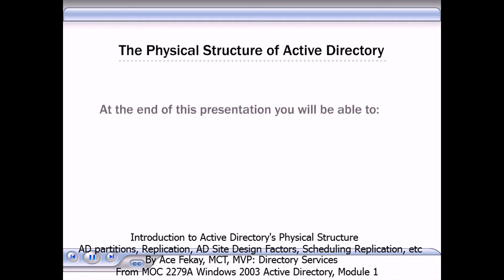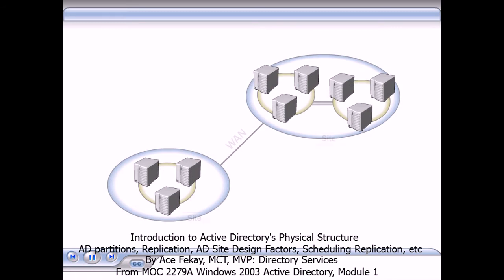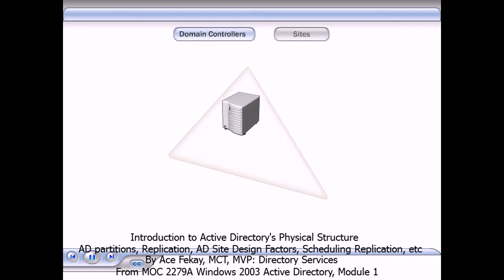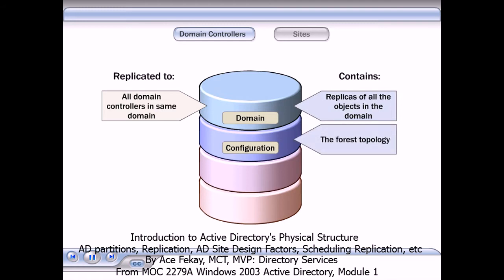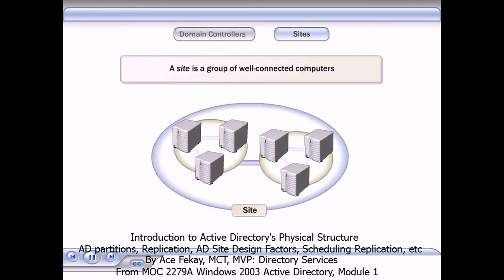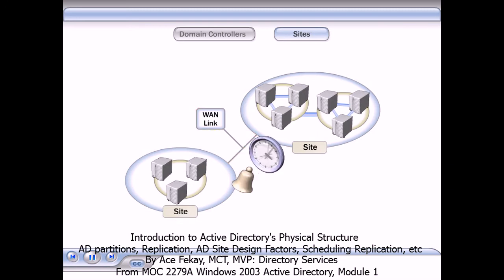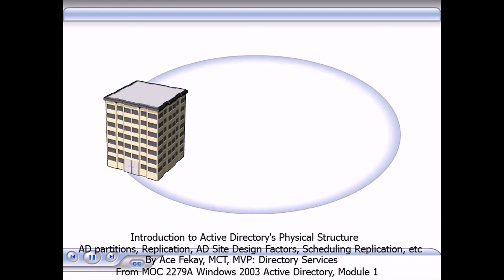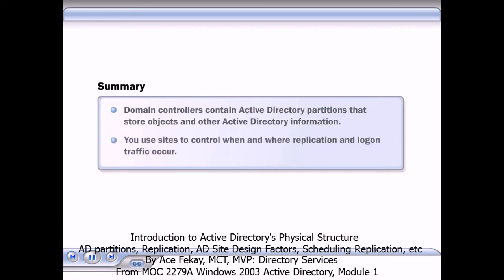Introduction to Active Directory's Physical Structure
This video discusses the AD partitions, including the Application Partitions, Replication, AD Site Design Factors, Scheduling Replication.
This applies to Windows 2000, 2003, 2008, 2008 R2 and Windows 2012.
Compiled From MOC 2279b Planning, Implementing & Maintaining a Microsoft Windows 2003 AD Infrastructure, Module 1, by Ace Fekay, MCT, MVP: Directory Services